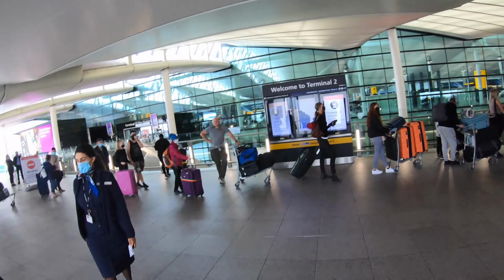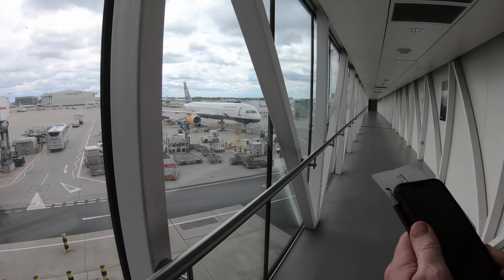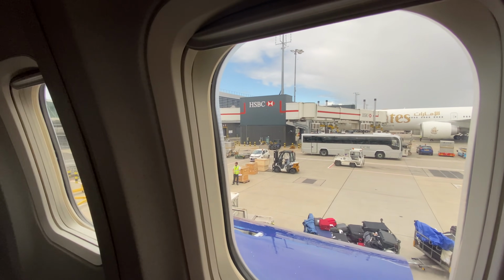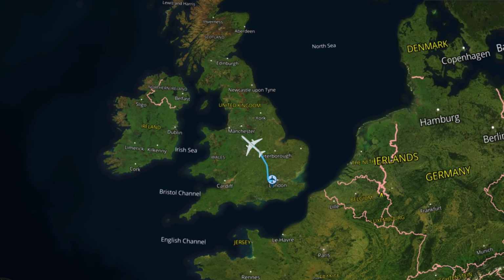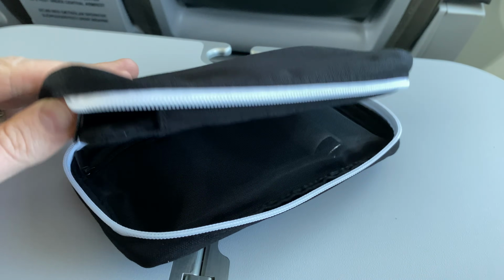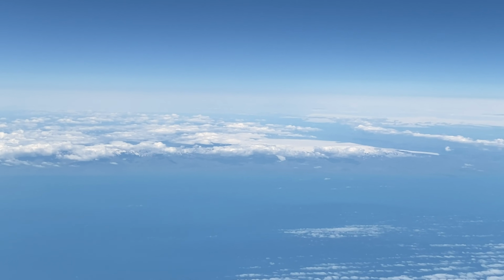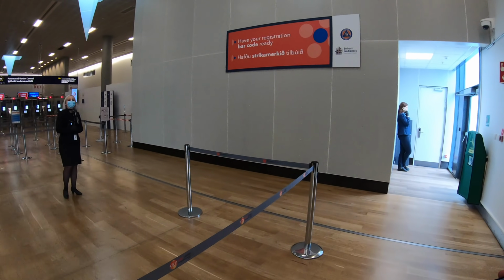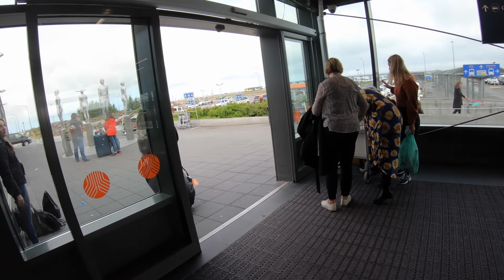THE AIRPORT THAT TESTS YOU FOR COVID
Big thanks to my Patrons!